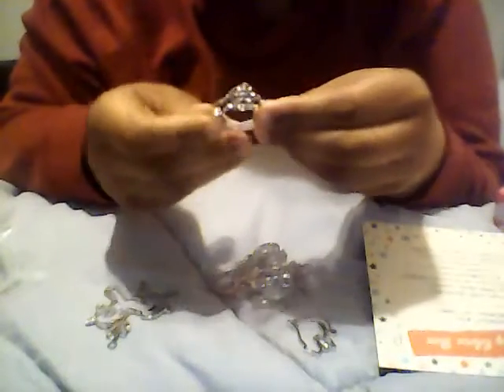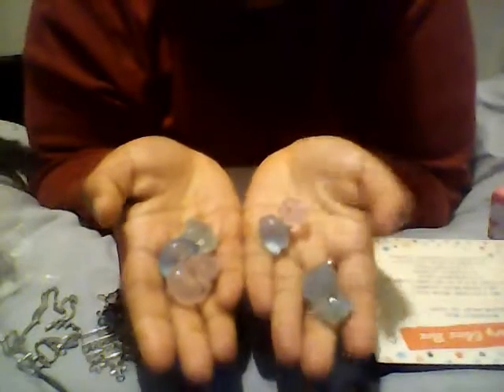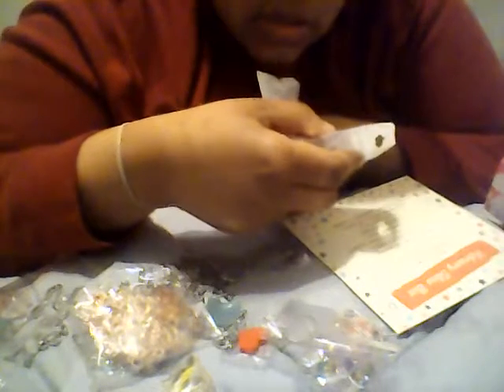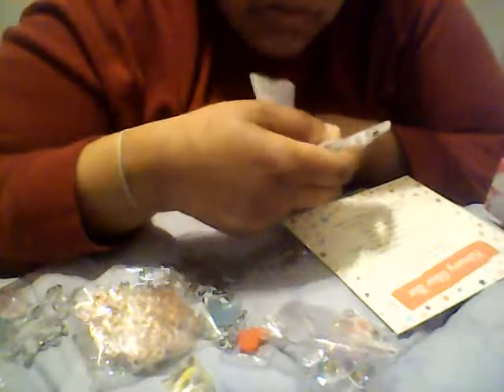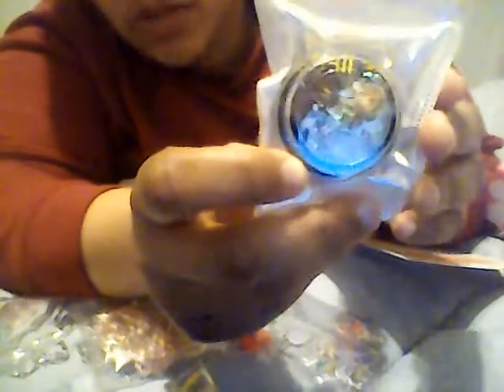Elves Blowout Box Febuarys 2018 Unboxing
This is my first craft box. I'm hoping I can make something great out of it. it was a $35 box.